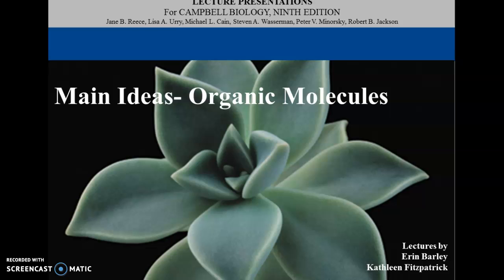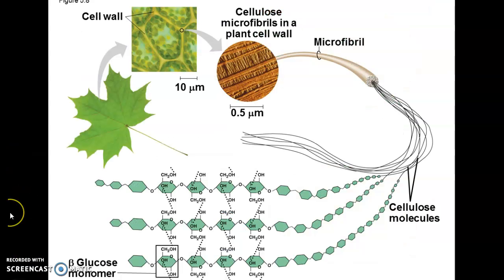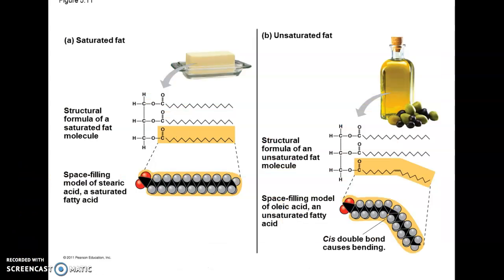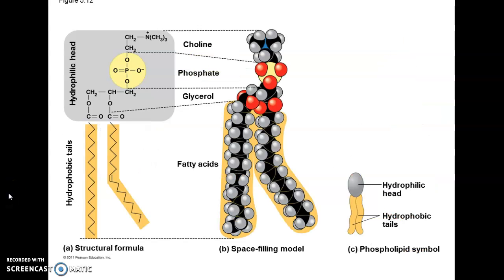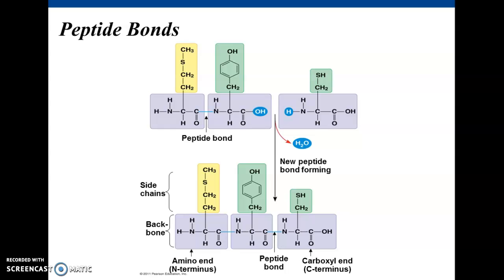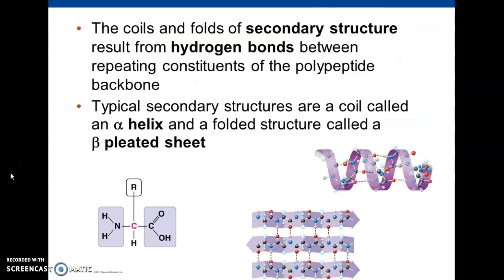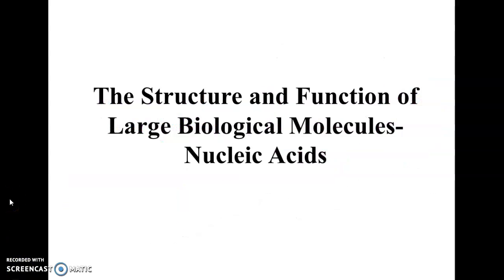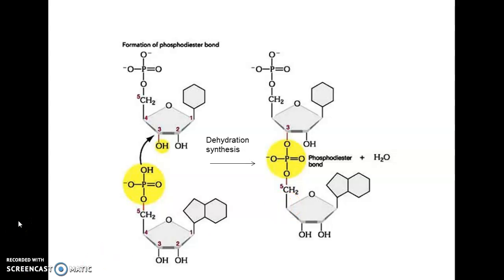Organic Molecules Recap